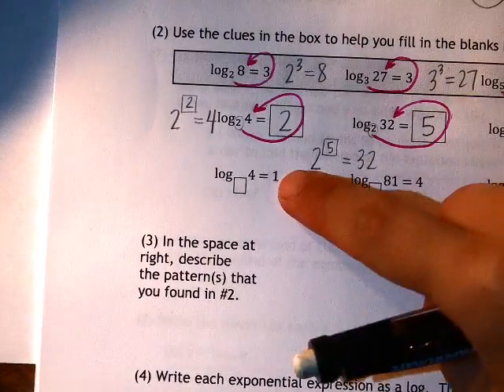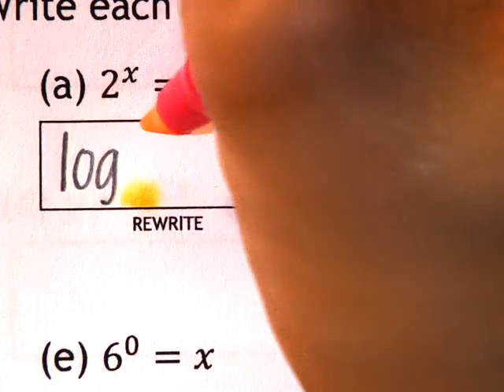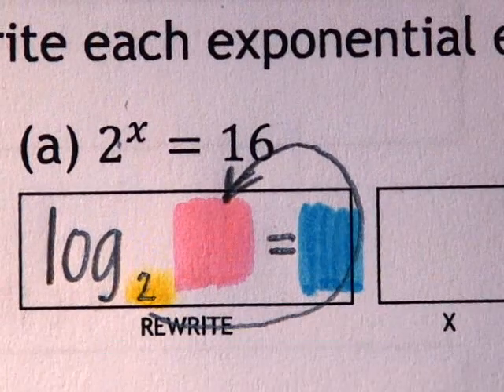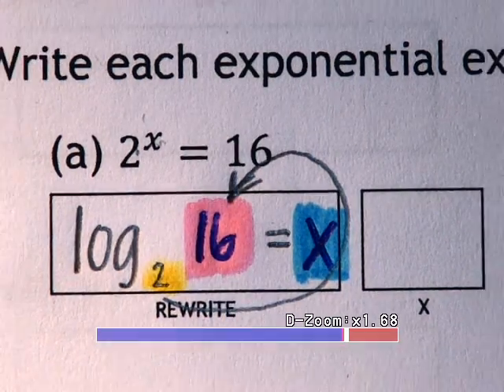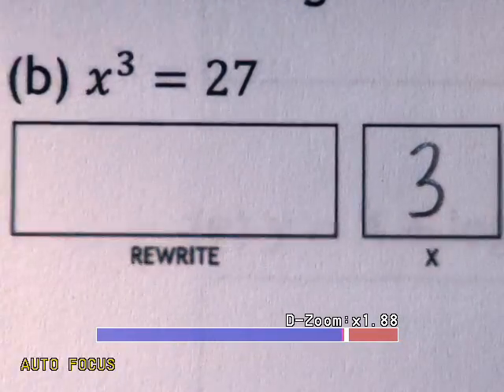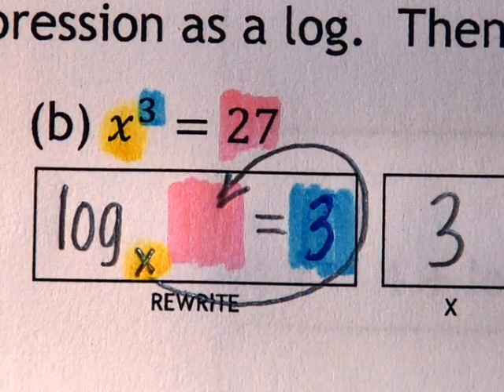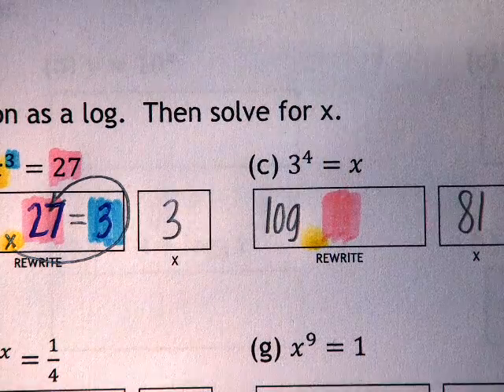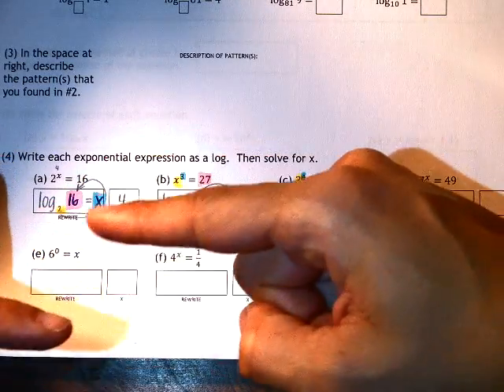alg 2 h - 9a - 4